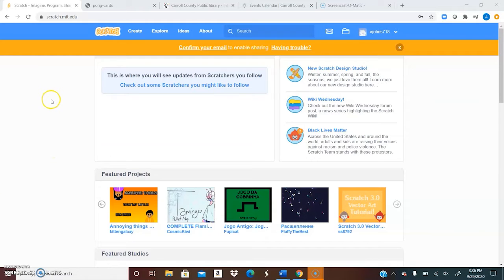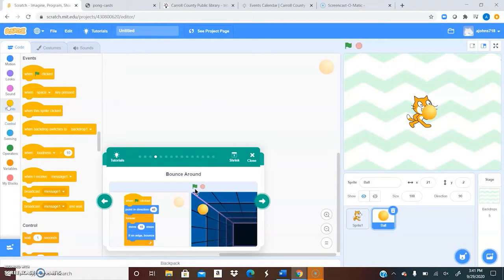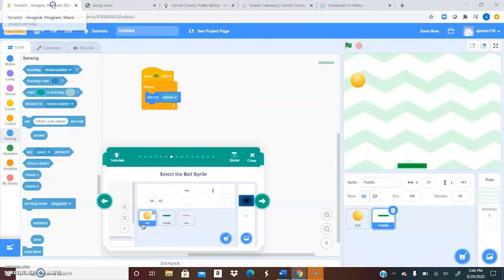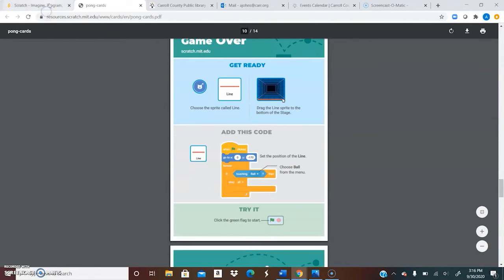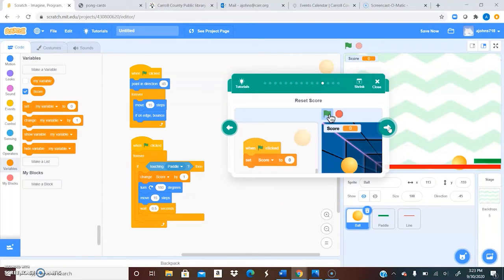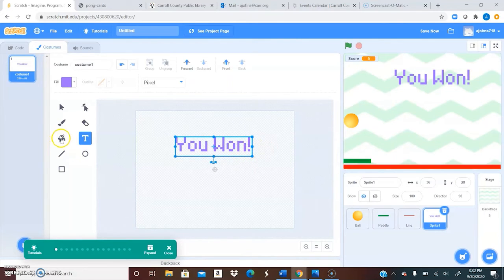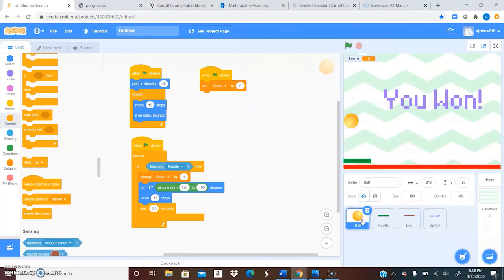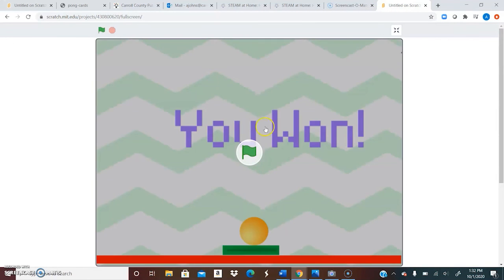STEAM Fun with Ms. Anna: Code a Scratch Computer Game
Watch a video tutorial to learn how to code a simple gong game on Scratch!